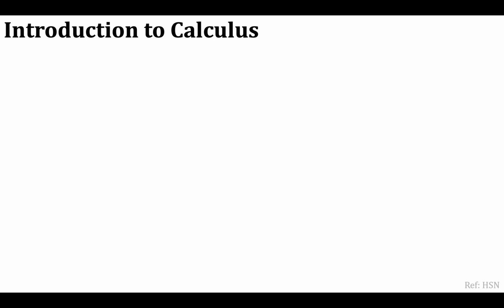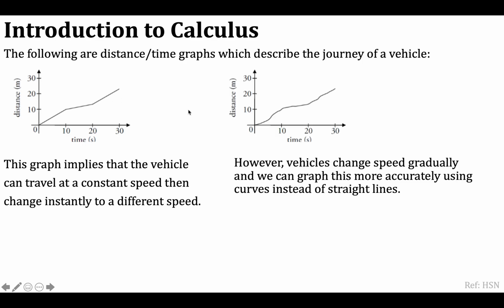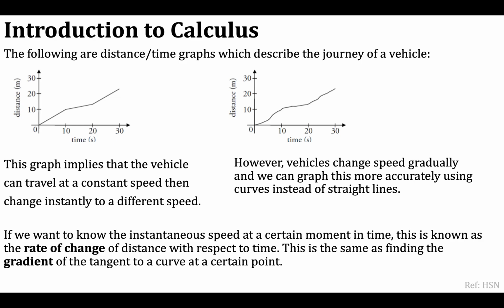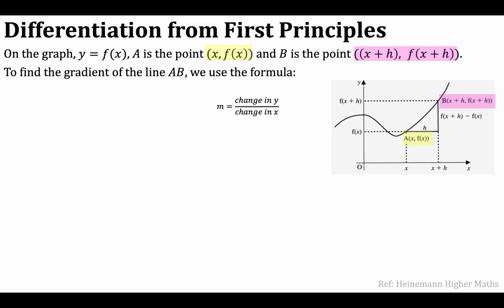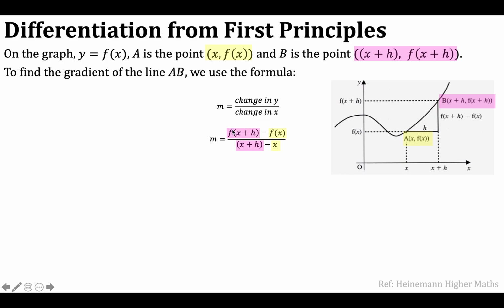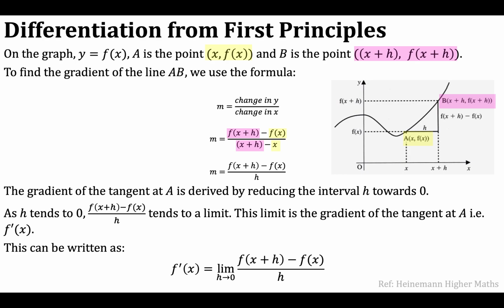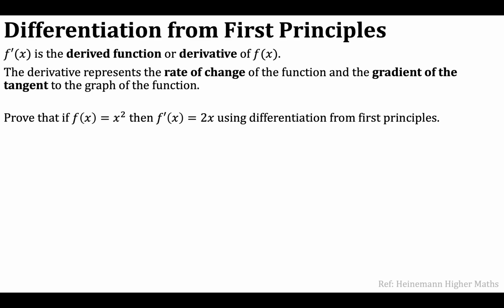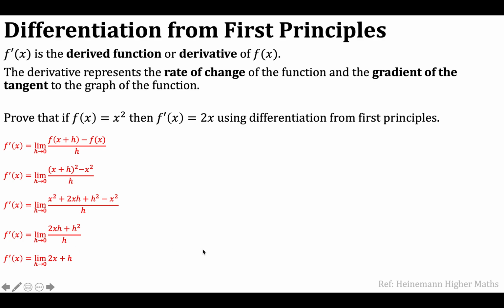1. Introduction to Calculus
SQA Higher Mathematics - Differentiation - 1. Introduction to Calculus